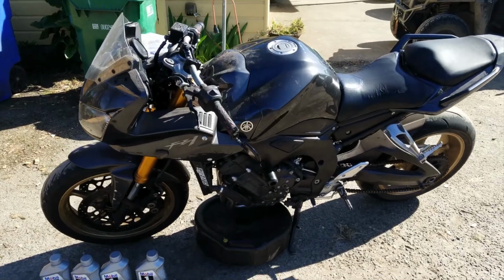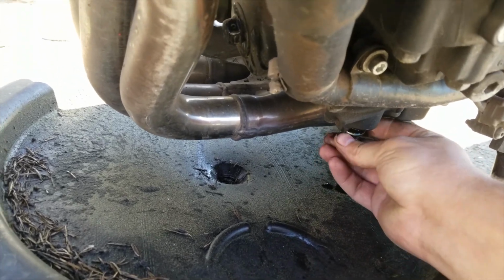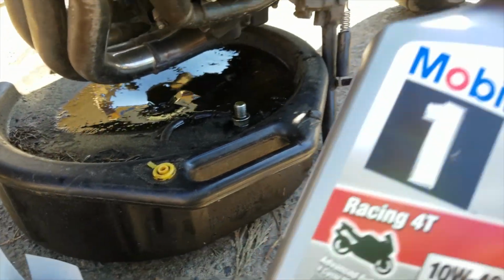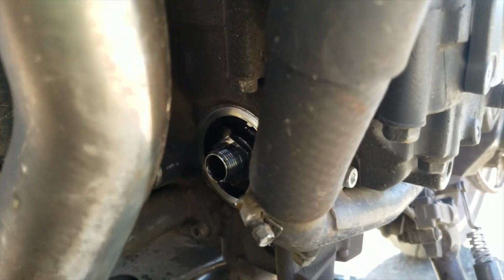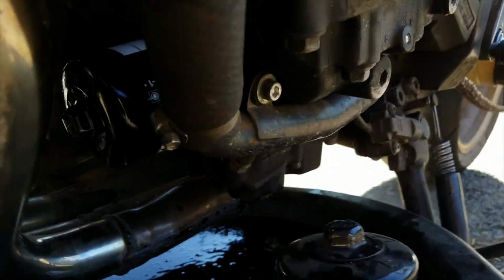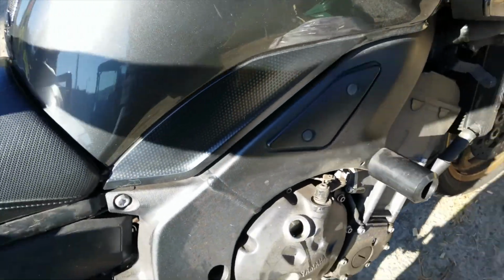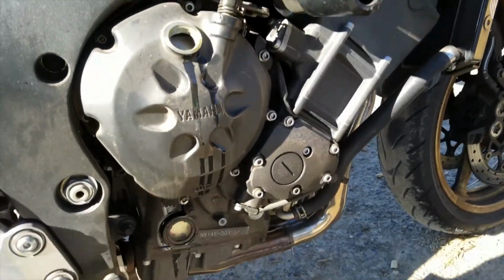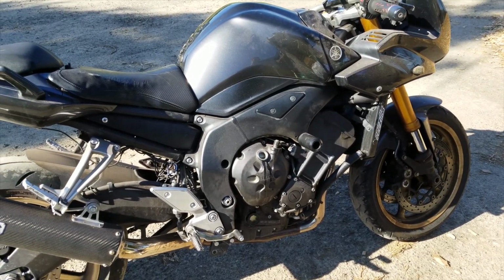How to Change Oil on a 2006-2015 Yamaha FZ1 Motorcycle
Tyler shows you how to change your engine oil on a 2008 Yamaha FZ1 this works for all FZ1s between the years of 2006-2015, he has an aftermarket exhaust pipe on his bike so your bike may be a little different. But the rest of the process is still the same.